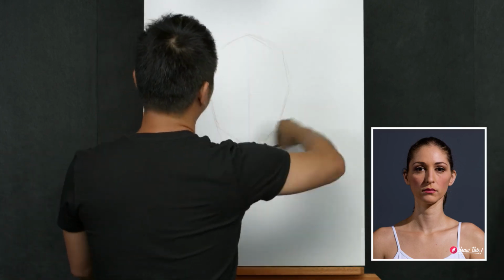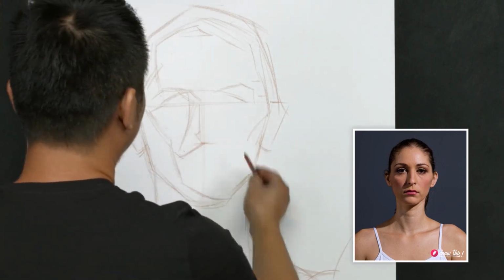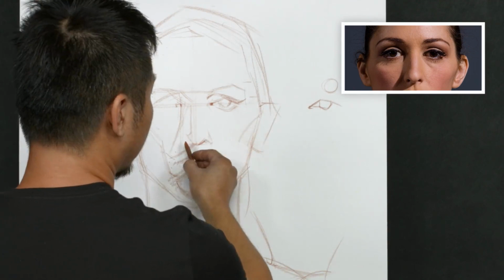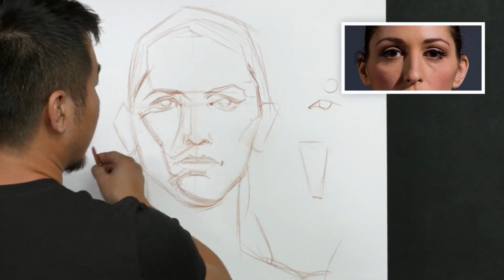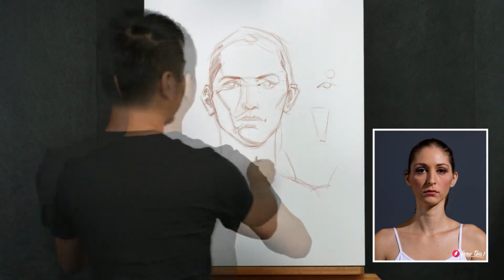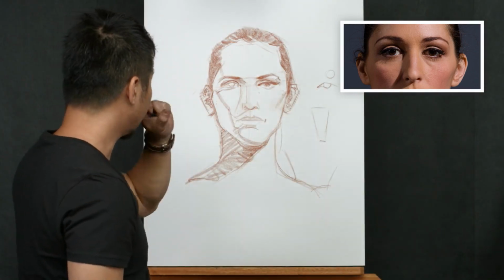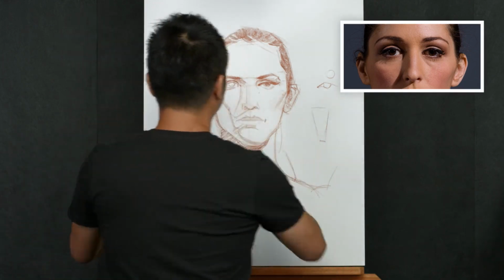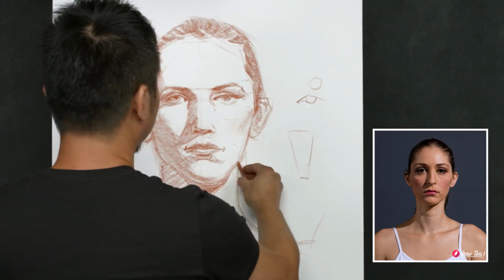структура головы 10